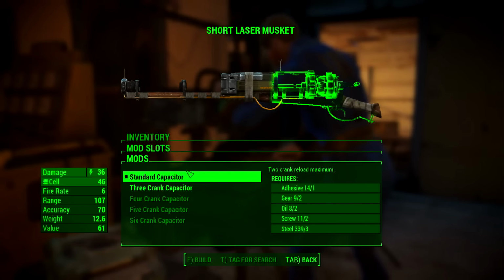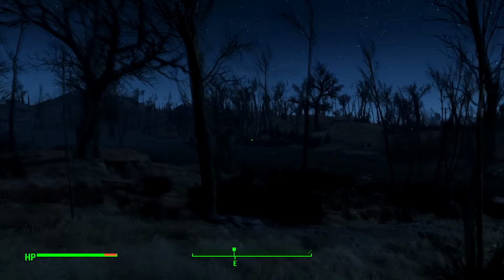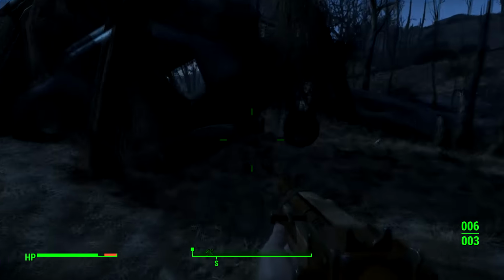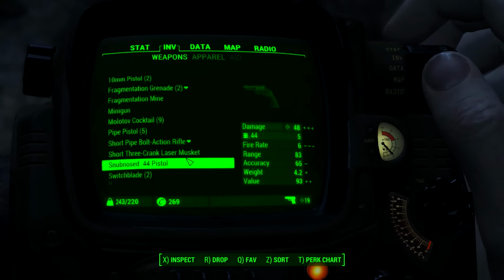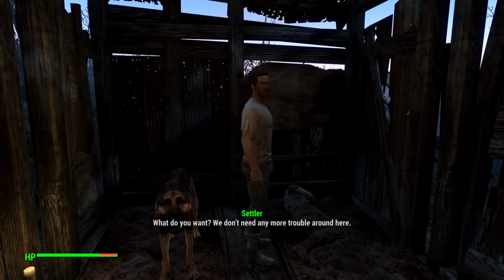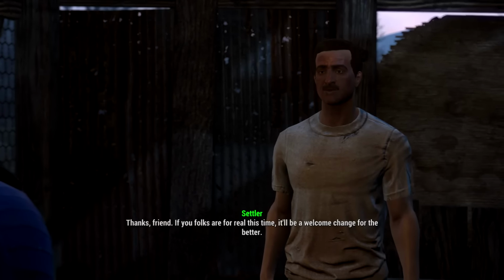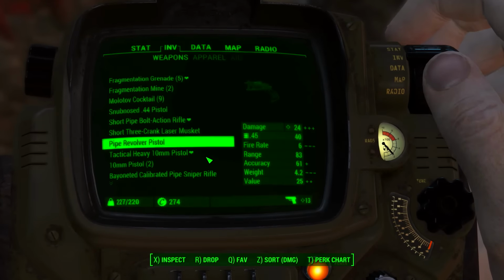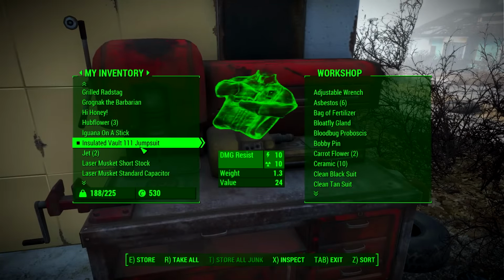Fallout 4 | Part 4 | Loot Whoring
Lets Play Fallout 4! This isnt a walkthrough, or a funny moments video, just a fan of Fallout taking in all the new sights and sounds and crafting for the first time.

Fallout 4
Fallout 4
Fallout 4